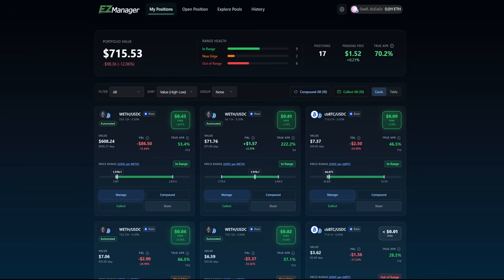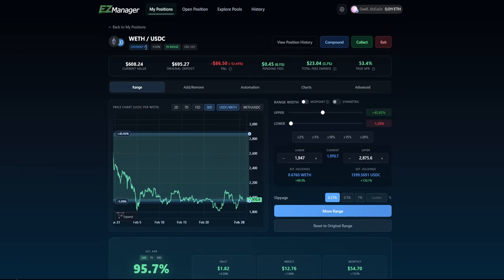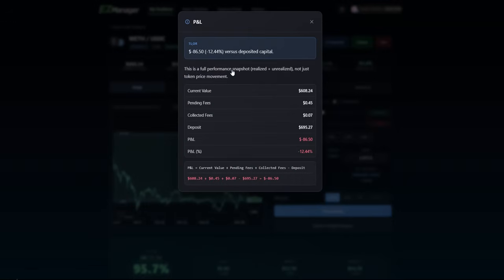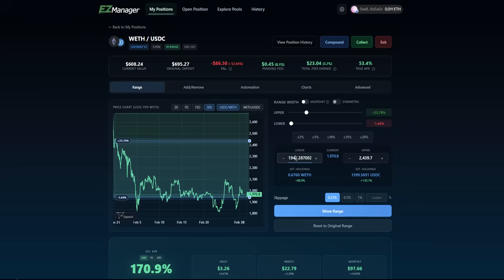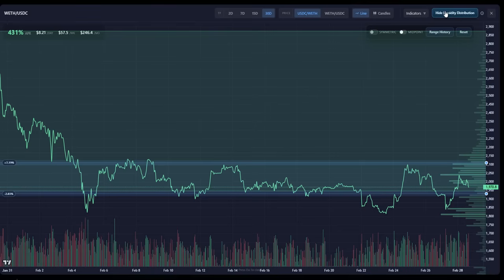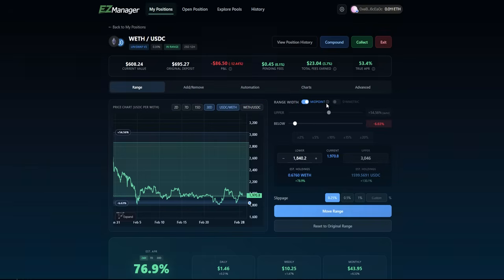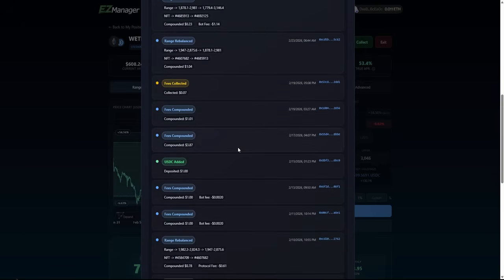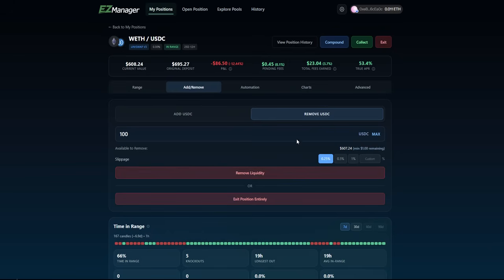EZManager Tutorial: Manage Position (Move Range, Add/Remove USDC, Automation, Metrics)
Learn how to manage a live position in EZManager. We'll start from My Positions, click Manage, and walk through the Manage Position page: key position metrics, moving your range (including chart tools), adding or removing USDC, using Position History, and where the automation tab lives for position-level rules.